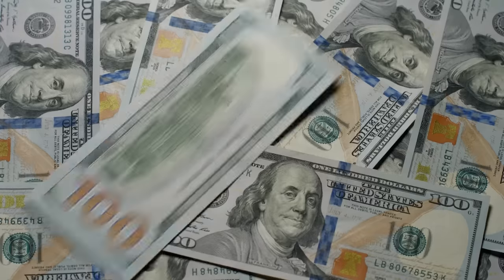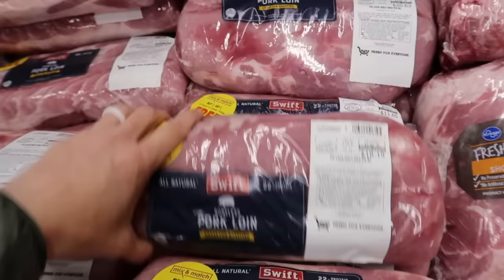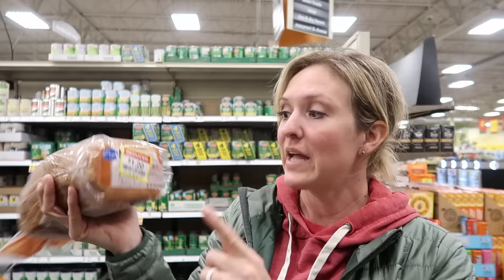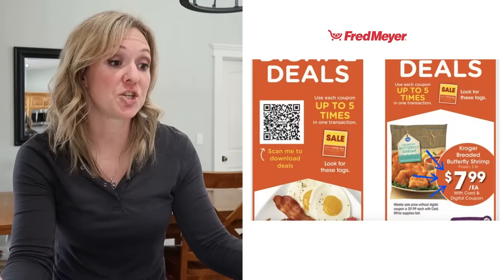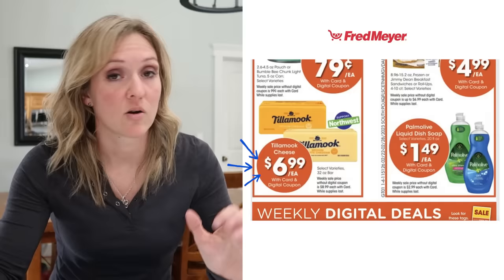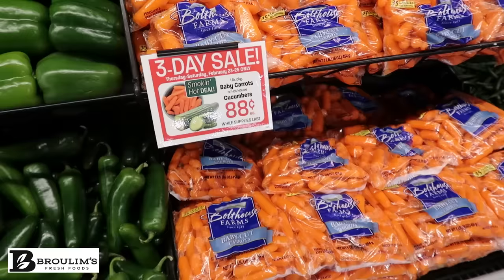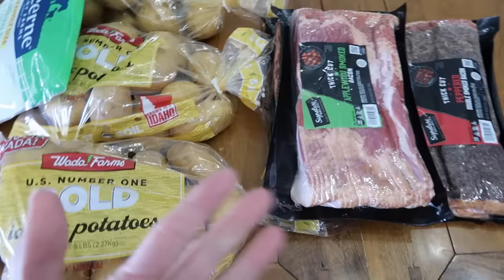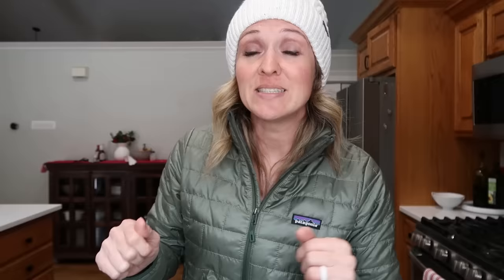How to save on Groceries | SAVE THOUSANDS ON YOUR FOOD BILL | Grocery Haul 2023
00:00 Change ONE thing, save money
3:19 Build up your pantry
5:04 Find the sales!
6:55 Grocery Haul on a budget
10:05 Budget Meal Planning
16:29 Grocery Haul 2023